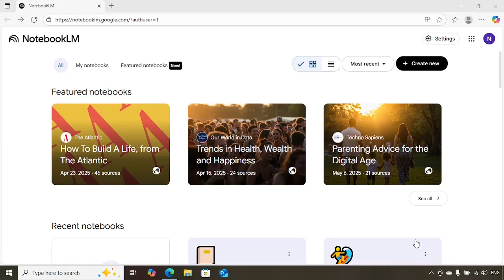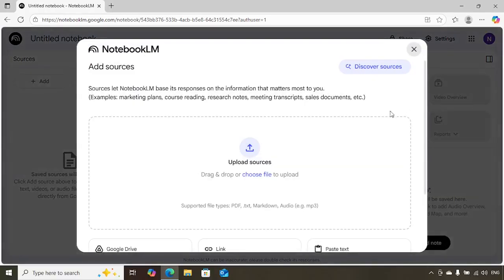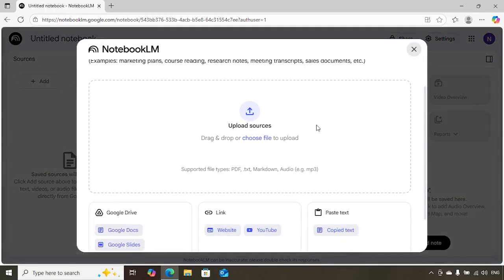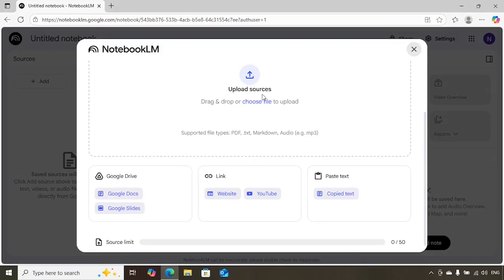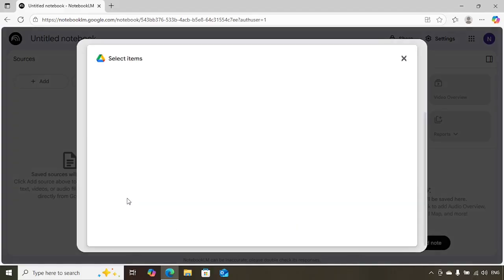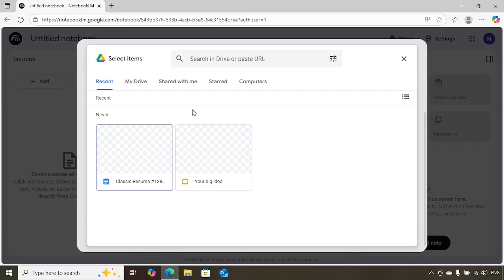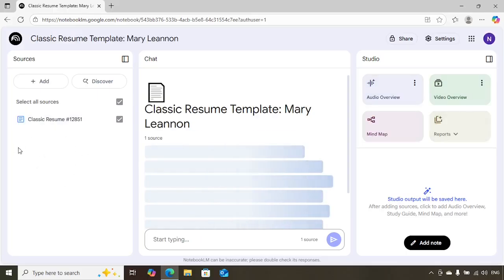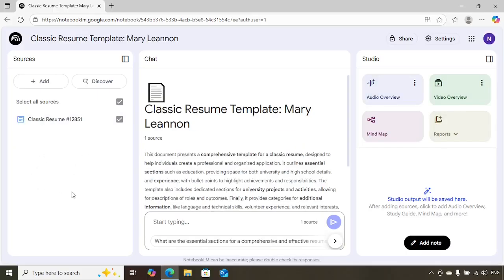How to use Google Docs in Notebook LM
In this lesson, you’ll learn how to use Google Docs inside Google NotebookLM, one of the easiest ways to bring your notes, assignments, scripts, and written content into the AI Notebook.

NotebookLM can read your Google Docs, summarize them, answer questions from them, and turn them into insights—making your content smarter and more organized.

This lesson shows you how to connect Google Docs to NotebookLM step-by-step in simple language.

⭐ What You’ll Learn:

How to add a Google Doc as a source

How NotebookLM reads and analyzes your document

How to generate summaries, notes, and insights

How to ask questions based on your Doc

How to update your Google Doc and refresh NotebookLM

Tips for best use and clean results